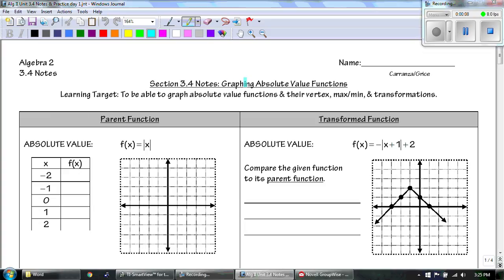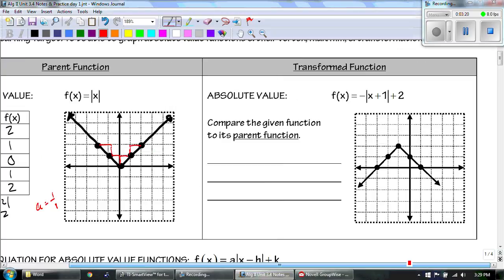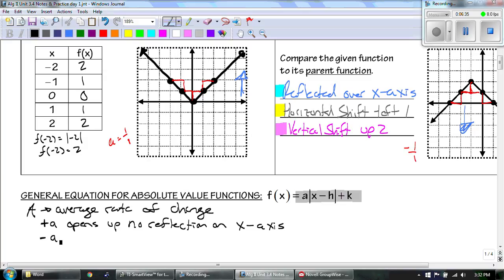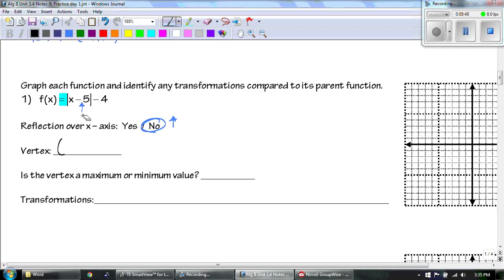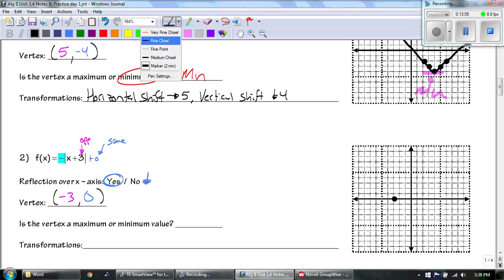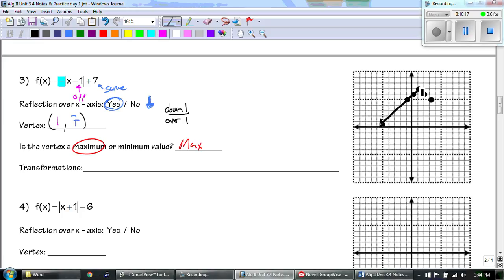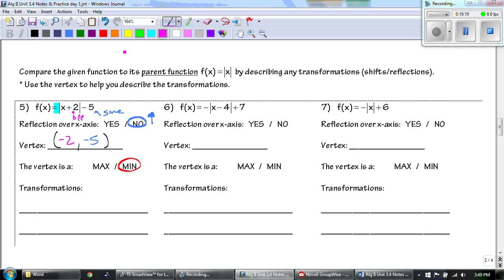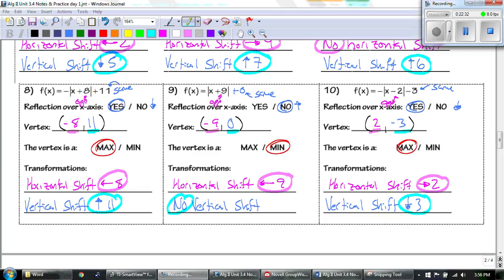AT Algebra II Unit 3.4 Notes day 1